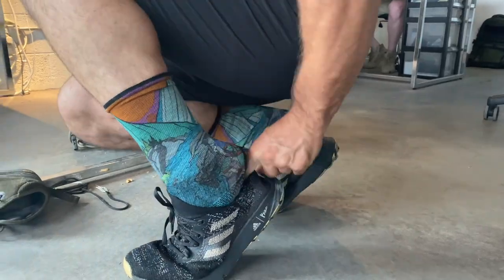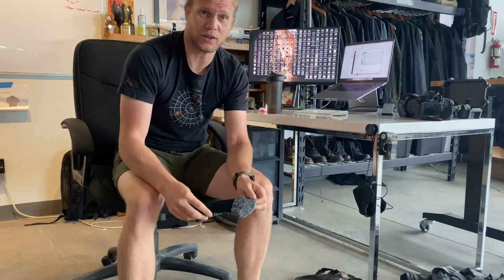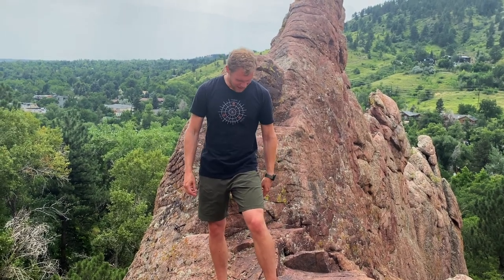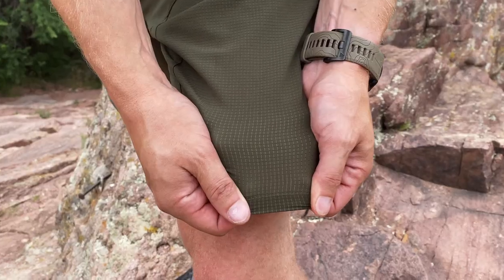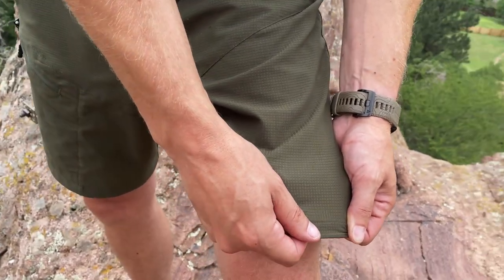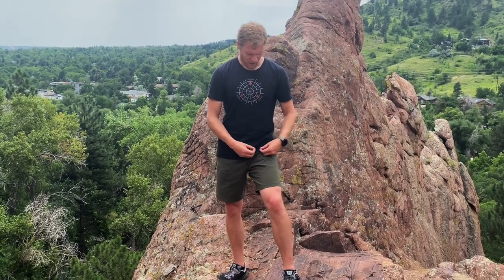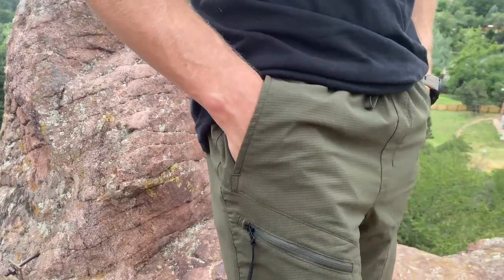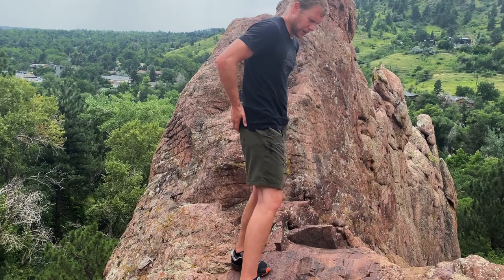Paladin Shorts (2021) Overview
The team takes the NEW Paladins for a spin.
Launching Friday (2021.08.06) at 0900 Pacific.